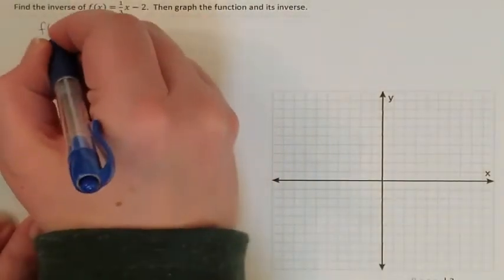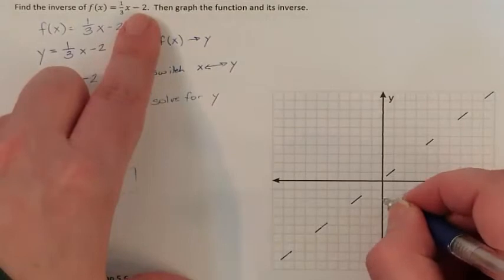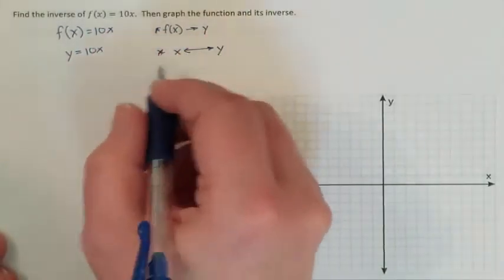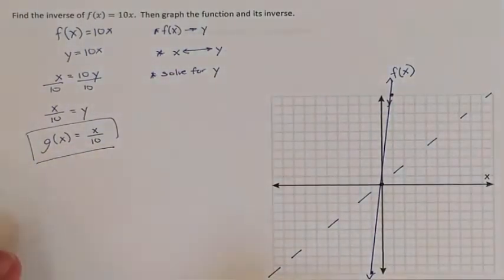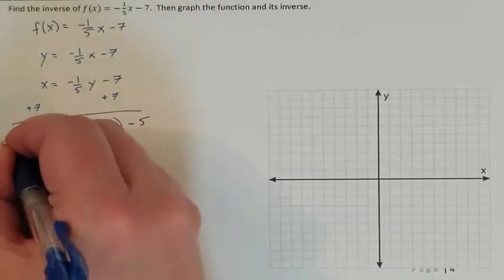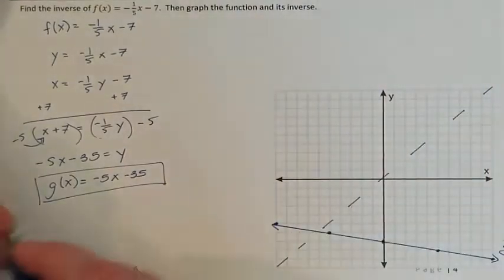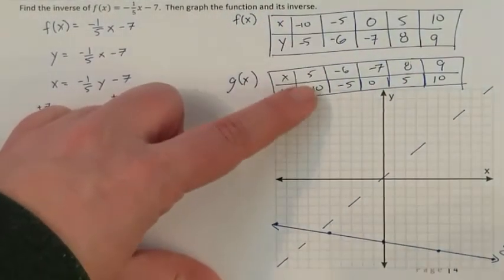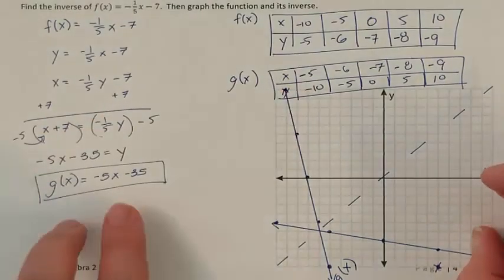Lesson 5.6 Finding the Inverse of a Linear Function Independent Practice Answers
How do you find & verify the inverse of a nonlinear function?